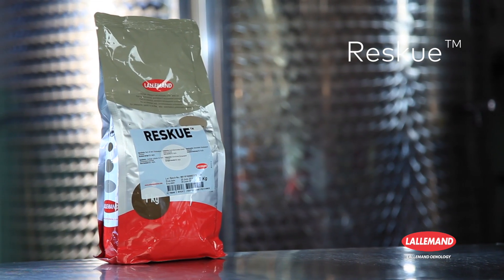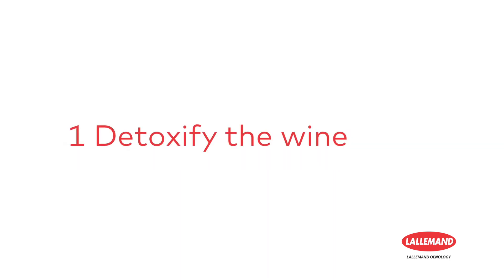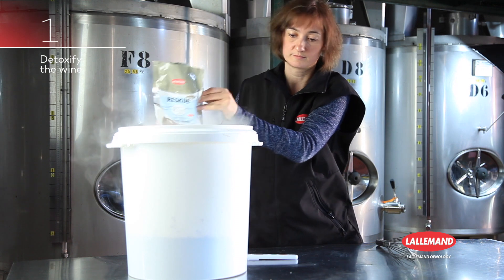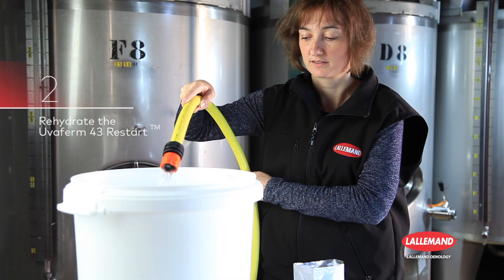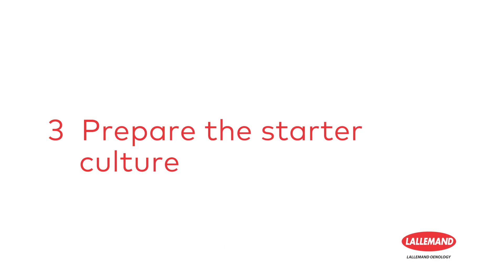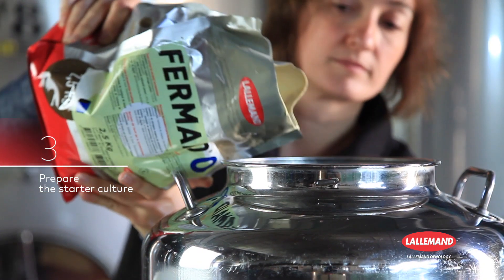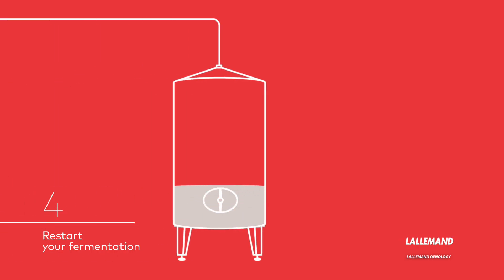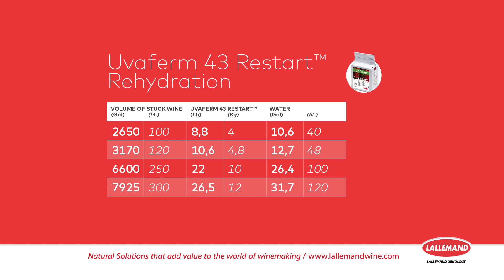Stuck Fermentation : how to restart a stuck wine, step by step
What can you do when your your wine fermentation stops or begins sluggish ? Discover a new and simple, but highly efficient protocol for stuck fermentation restart.